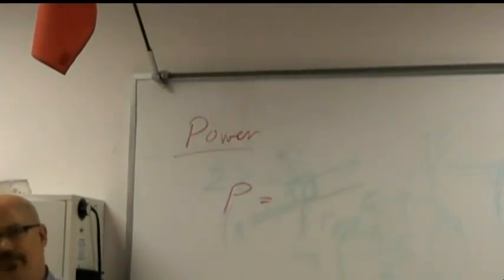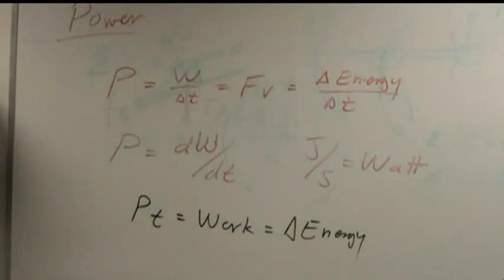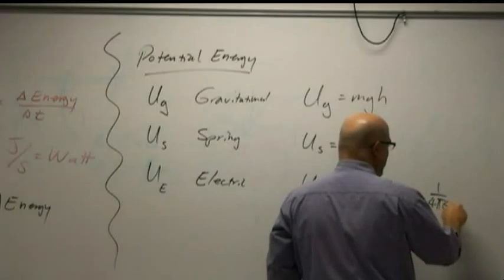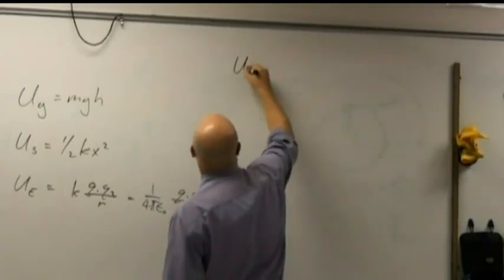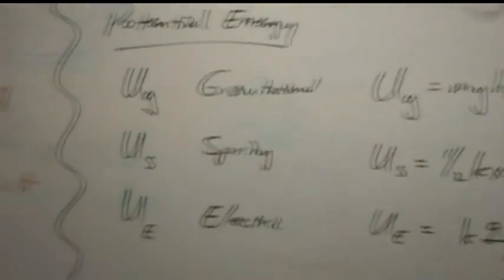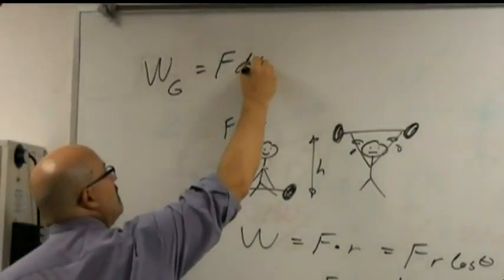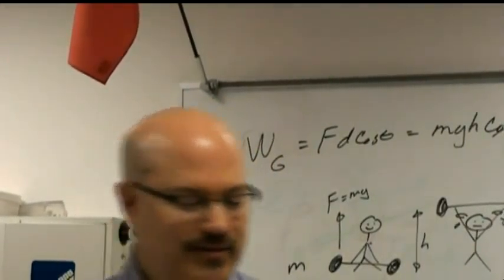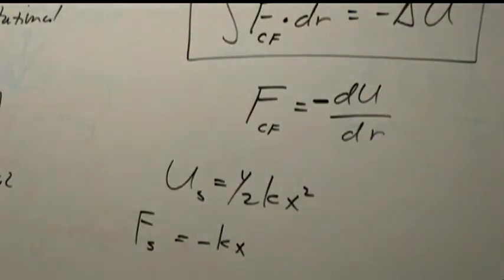#18 Work and Energy Day 2